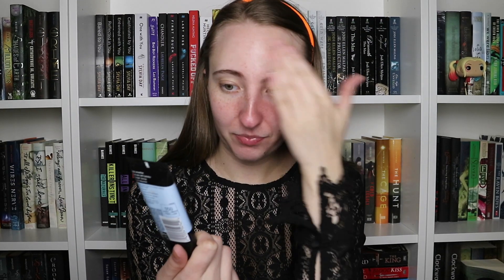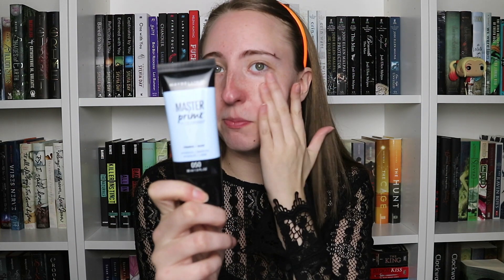THE MAKEUP BOOK TAG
QUESTIONS:
1. PRIMER: pick a book that left a lasting impression
2. FOUNDATION: pick your favorite first book in a series
3. CONCEALER: pick a character you wish you could get rid of
4. POWDER: pick your favorite last book in a series
5. EYESHADOW: pick a book that has your favorite colors on the cover
6. EYELINER: pick a dark & mysterious book
7. EYEBROWS: a book that you think everyone should read
8. MASCARA: pick a loooooong book
9. CONTOUR: pick a book that could do with some slimming down
10. BLUSH: pick a book that had some cringe-worthy romance
11. HIGHLIGHTER: pick a book that brightened your day
12. LIPSTICK: your favorite book kiss